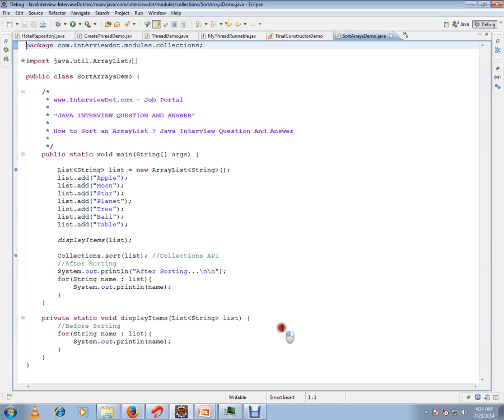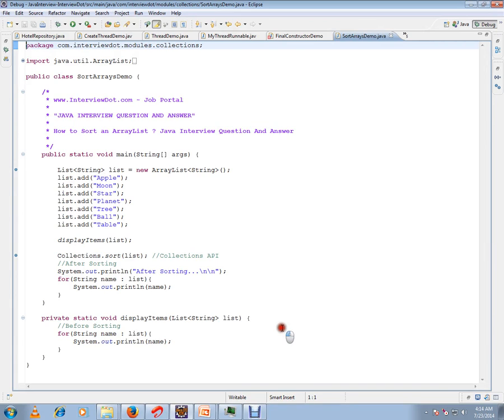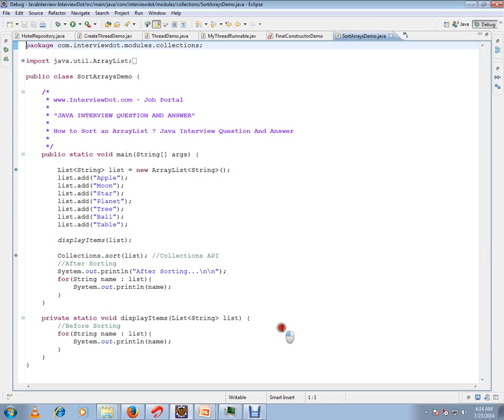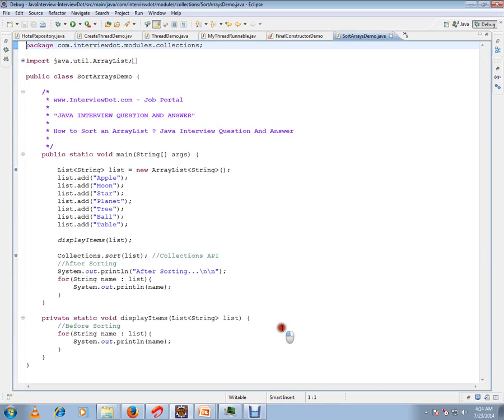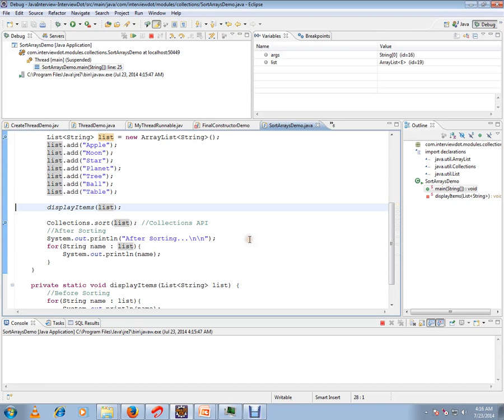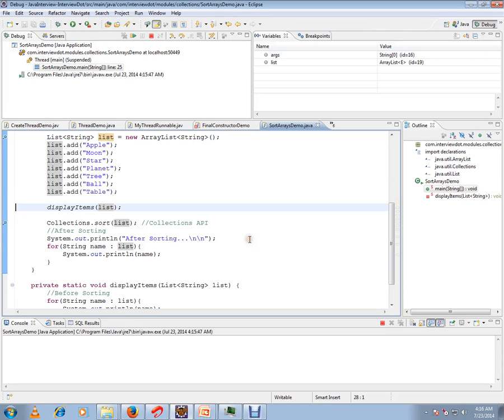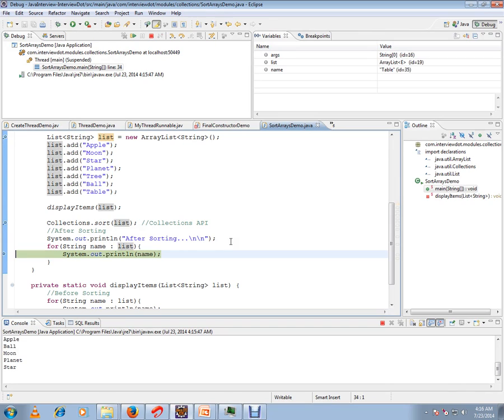HOW TO SORT AN ARRAYLIST IN JAVA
to get notifications. HOW TO SORT AN ARRAYLIST IN JAVA